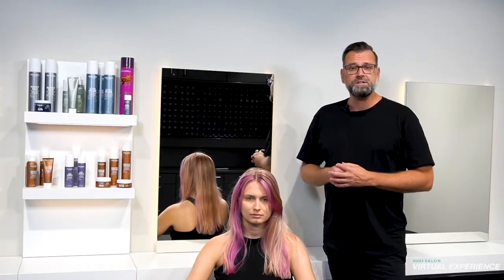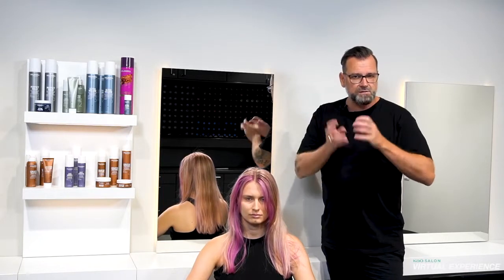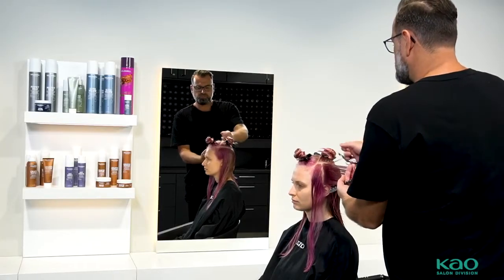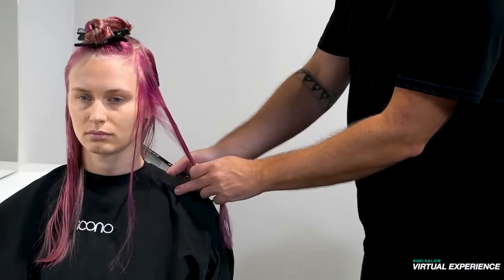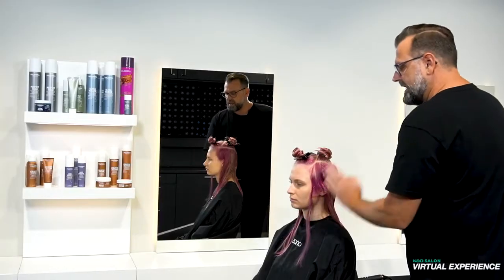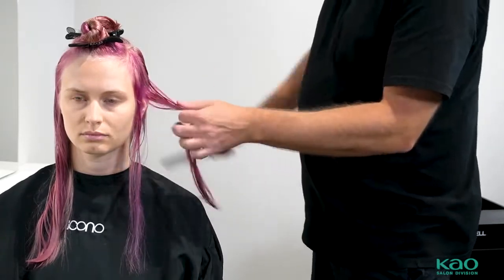Weight Removal Haircut Technique | creativityneverstops | Goldwell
Sascha Haseloff, Goldwell International Artist dari Jerman, menunjukkan kepada Anda cara lighten up heavy hair dengan weight removal haircut technique. Temukan tutorial creativityneverstops lainnya di saluran kami dan lihat apa lagi yang dapat Anda coba sendiri.

Produk yang Digunakan:
StyleSign Just Smooth Flat Marvel Straightening Balm